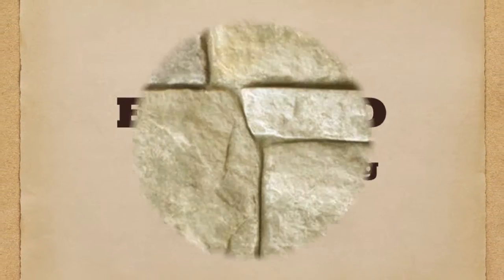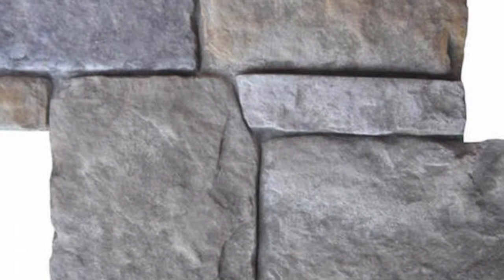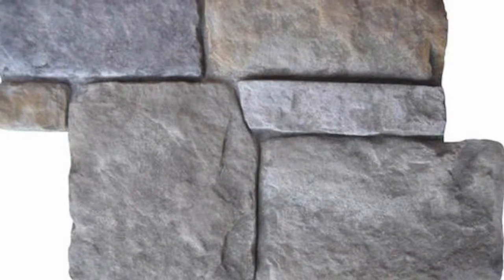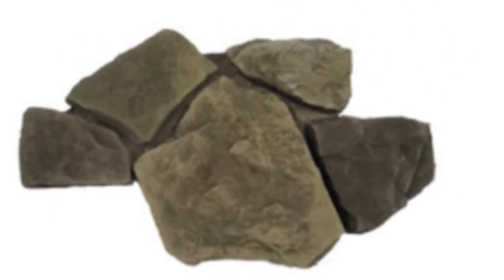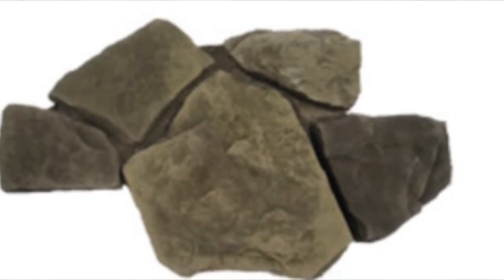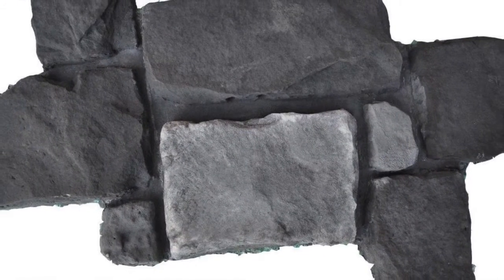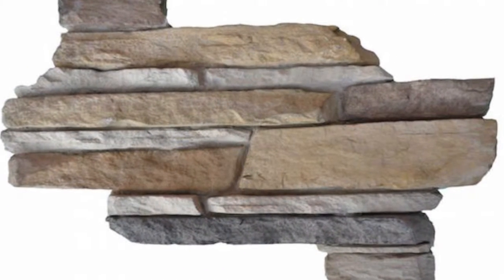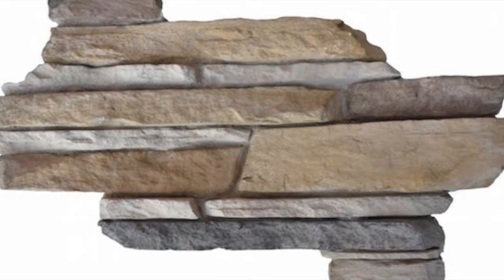Cluster Stone wall cladding - Easy to use stone cladding panel system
Cluster Stone is a Cast stone cladding system. Consisting of a group of stones between 5 and 10 that have been produced to form a cluster of stones that would otherwise needed to be attached to the wall in individual pieces. Saving time and money as they are produced complete with mortar joints so you only need to joint small amounts  between panels .   Very easy to use and suitable for both external faces of  buildings as well as feature walls and fireplaces internally. These veneers replicate the look,  feel and  general colours of real stone and made with a light weight cement based product with a hand finished colouring technique which becomes an a part of the stone due to the manufacturing technique.